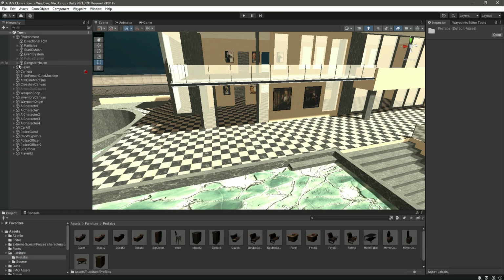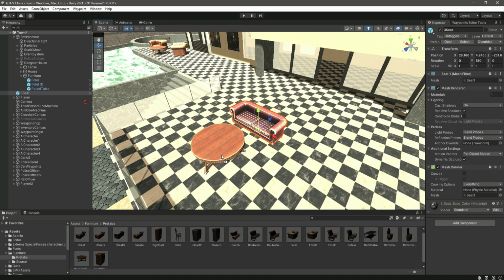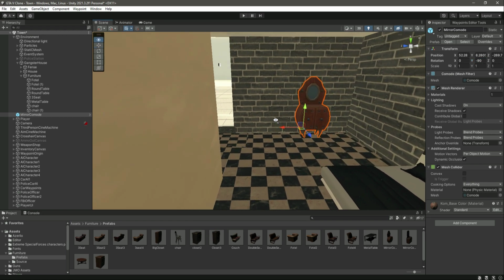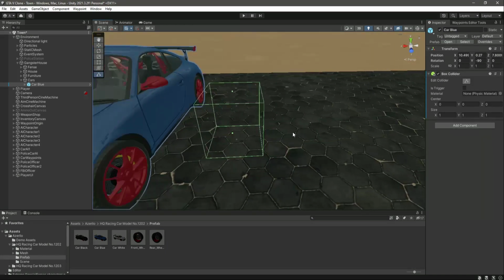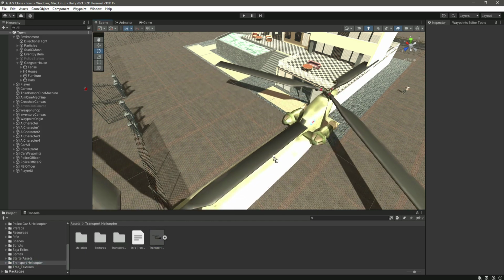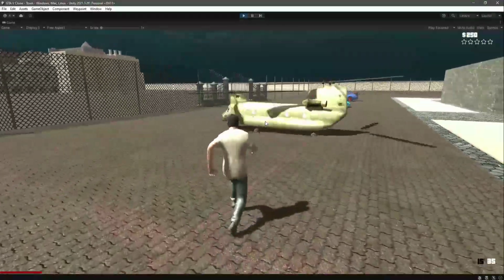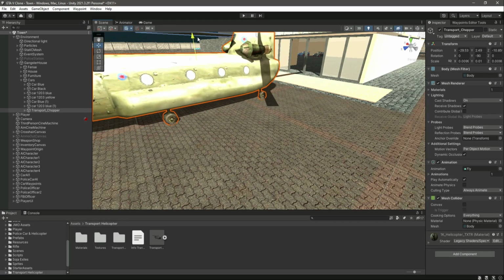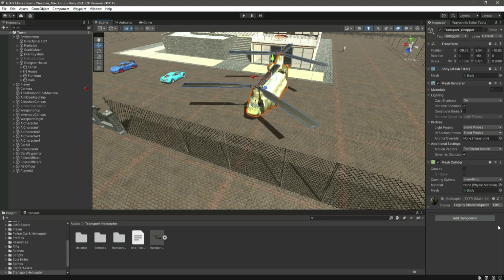Add Mansion cars and furniture Tutorial | Unity3d Game Development Course for Beginners 2023